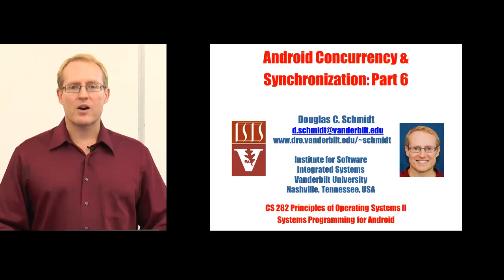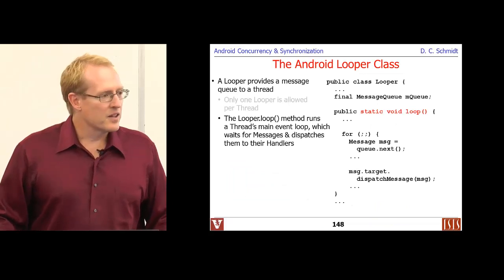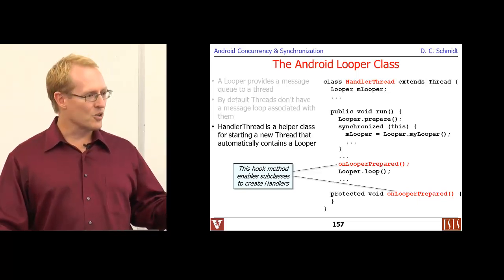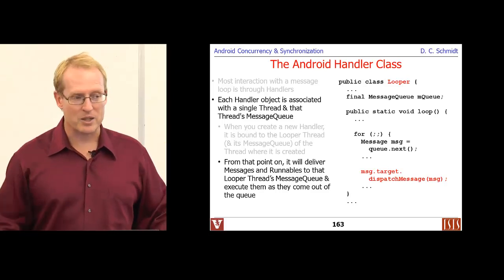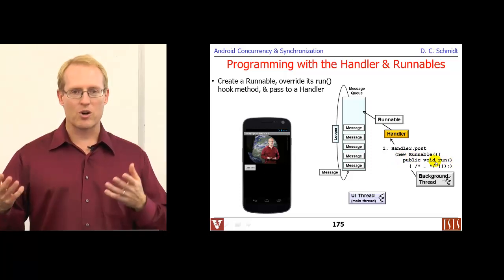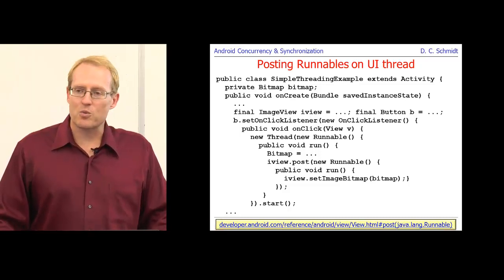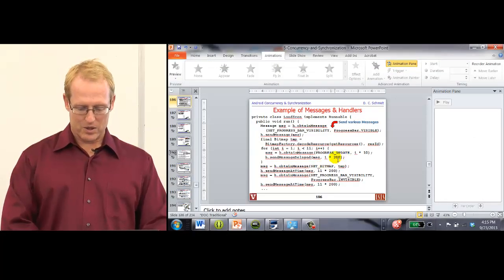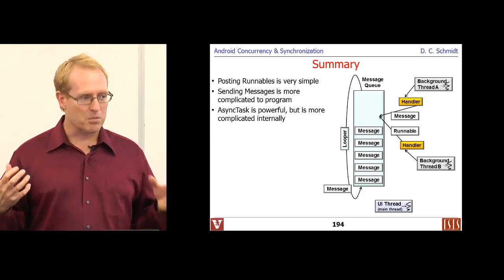Lecture 10: Android Synchronization and Concurrency Mechanisms (parts 6 and 7)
This video is from a lecture I gave on September 23rd, 2013 on Android synchronization and concurrency mechanisms for my CS 282 course Systems Programming for Android.  This lectured focused on Android concurrency idioms and mechanisms, including Loopers, Handlers and Runnables, Handlers and Messages, and AsyncTasks.  You can learn more about this course